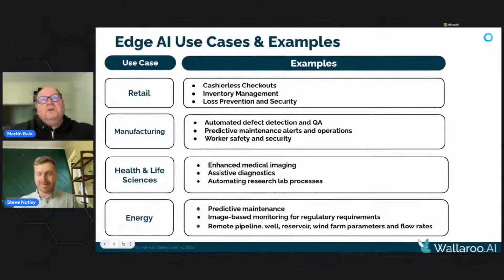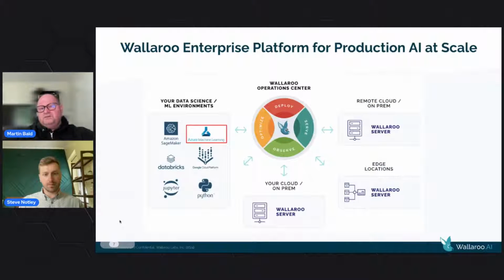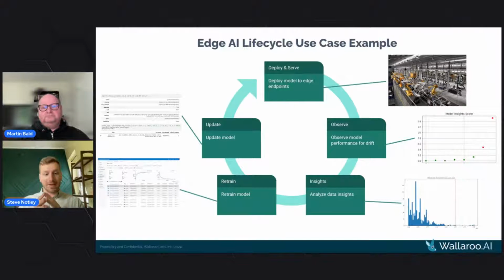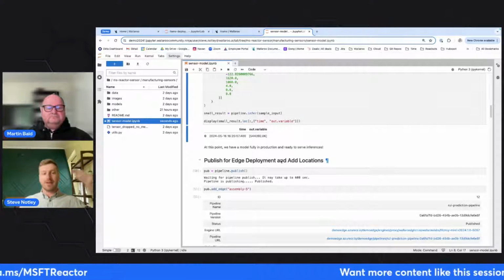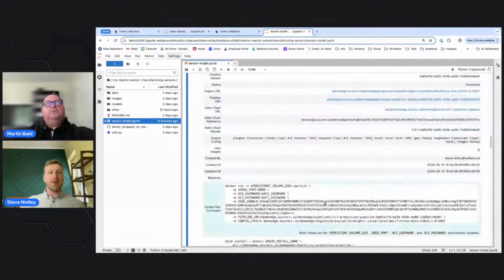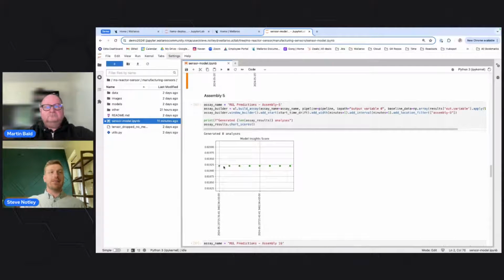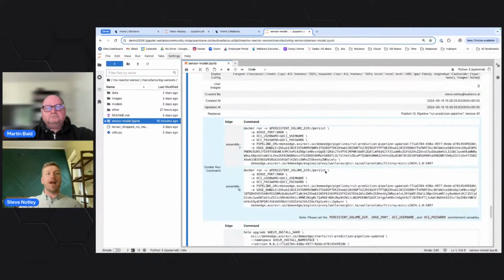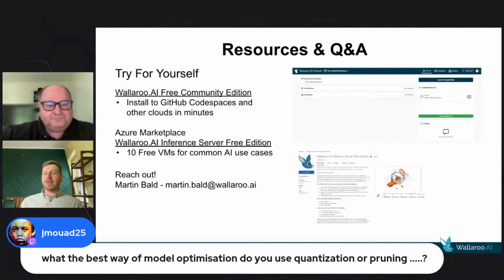Beyond Edge AI Deployment: Manage, Observe, Update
Congratulations! You have deployed your AI models to the Edge. How do you make sure they are performing the way they were intended to? If they are not, what can you do about it?

In this session we will deep dive into capturing observability data on Edge deployments even when the network connection is intermittent or has limited bandwidth and have the ability to return the data during specific time periods to run observability on this data.

We will show how Data scientists in the Model Operations Center can monitor drift for models deployed for a specific edge location or a group of edge locations and take action on underperforming models by hot swapping in better performing models.

Try this Computer Vision model and other common AI use cases using the Wallaroo.AI Azure Inference Server Freemium Offer on Azure Marketplace and also try the Free Wallaroo.AI Community Edition

[eventID:22425]